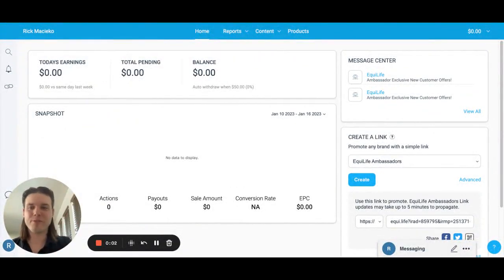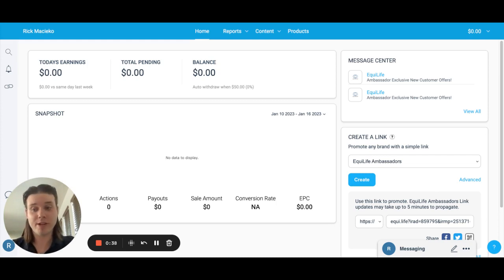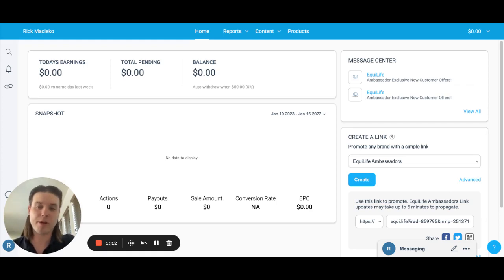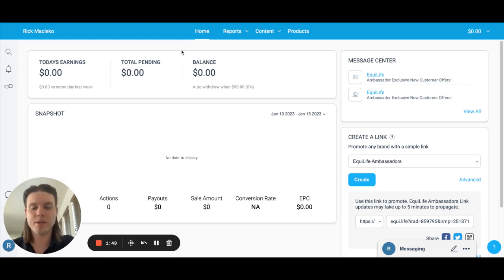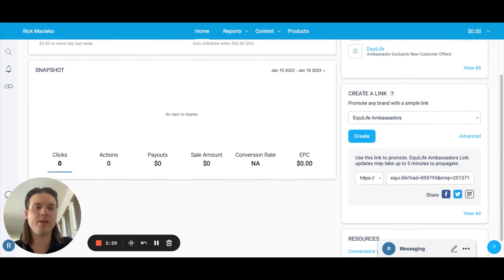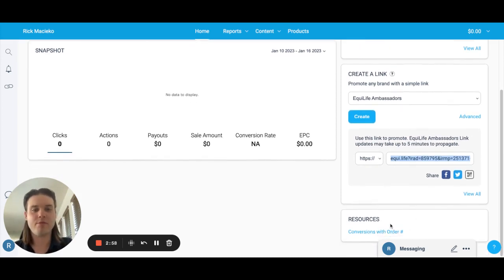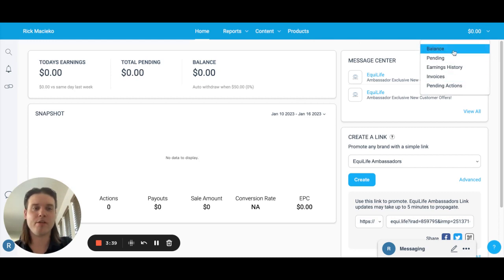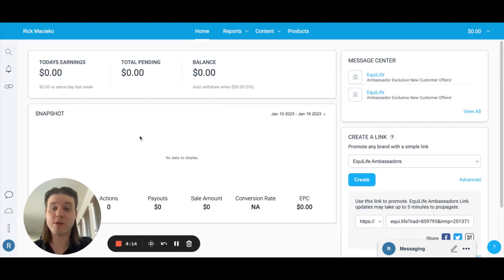EquiLife Ambassador Tutorials: Understanding the Impact Platform Dashboard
An EquiLife Ambassador tutorial covering the basics of your Impact platform dashboard.